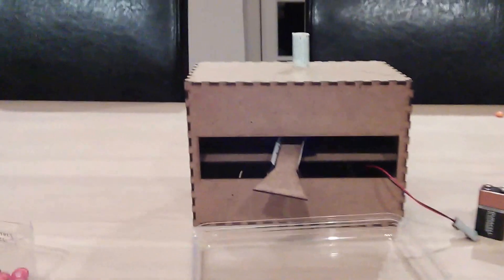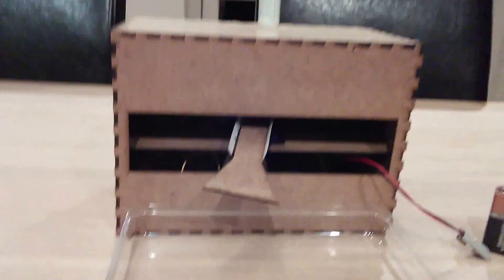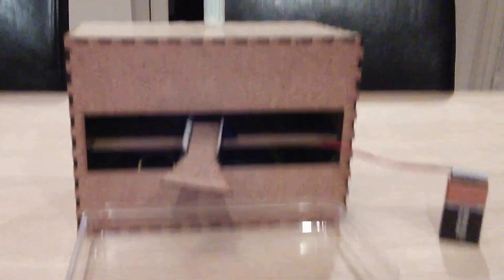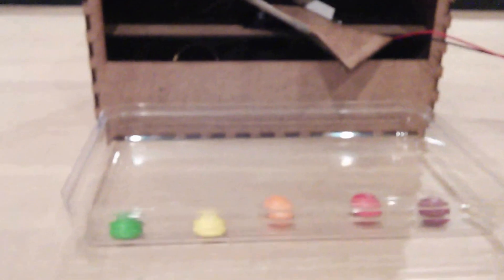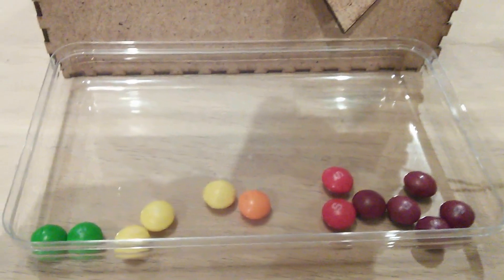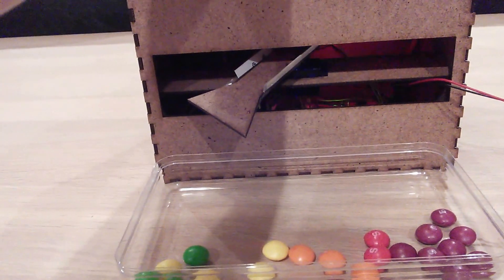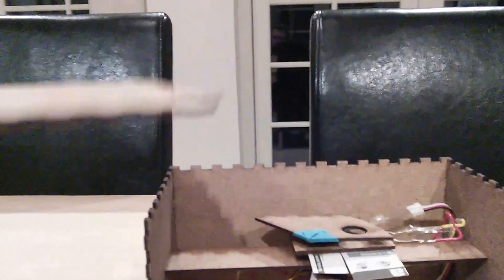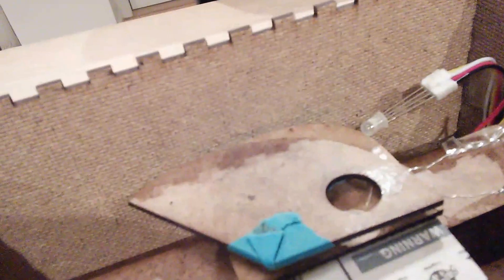Colour Sorting - Arduino Uno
Colour Sorting machine that sorts skittles (or any object with a similar size). Arduino Uno with a set-up based on servo motors, a RGB LED, and a photo resistor.

Box created by laser cutting.

Project is made for a course in Fabrication & Prototyping at Aalborg University.